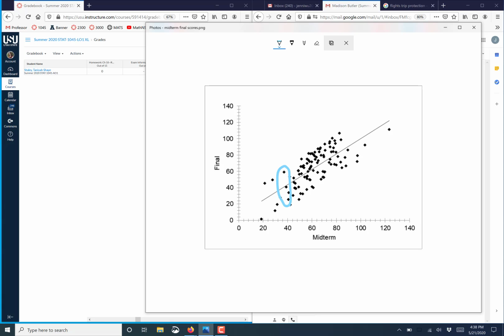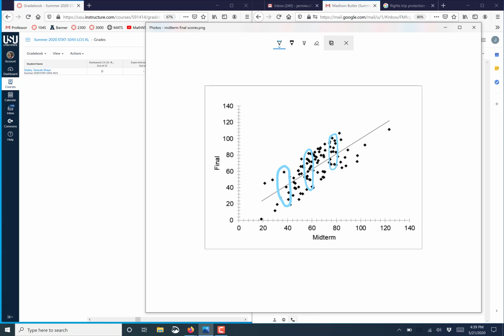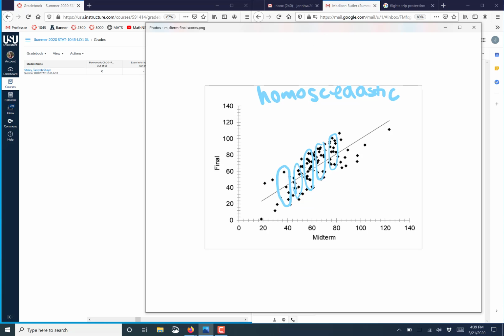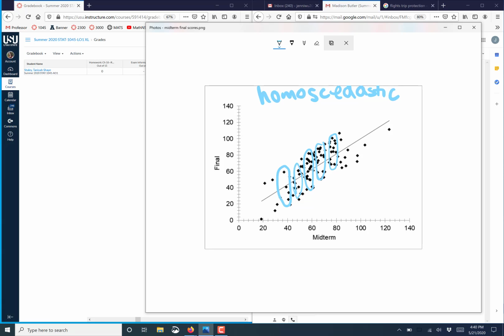Question about homescedastic